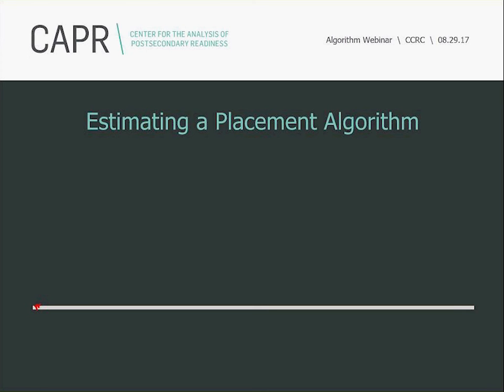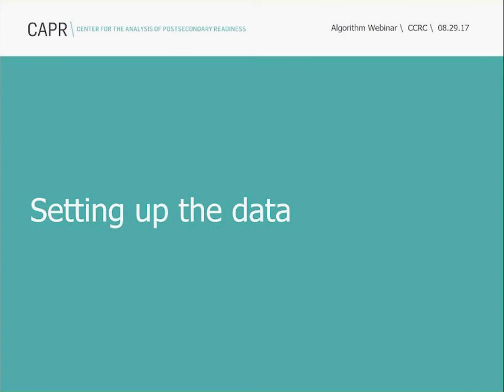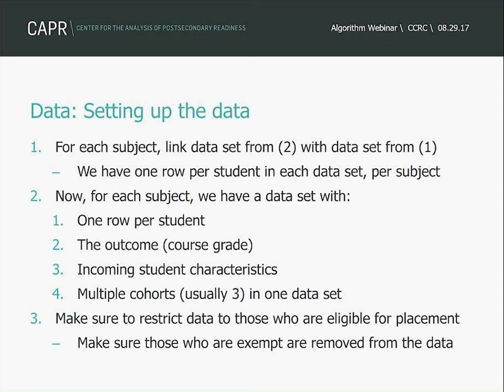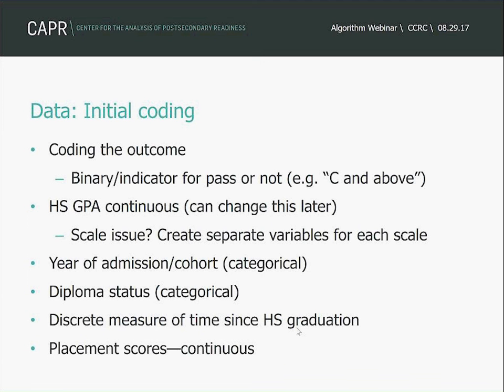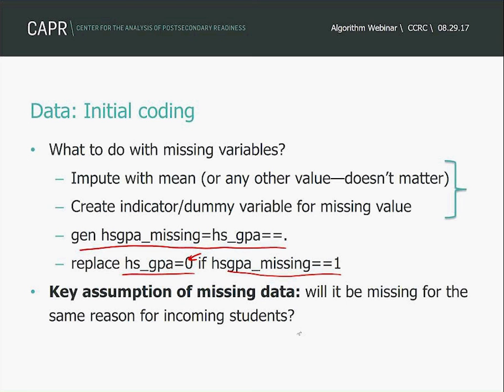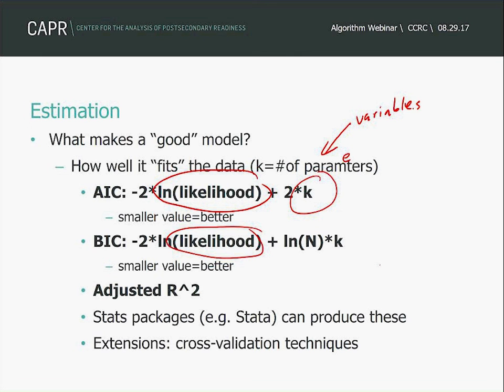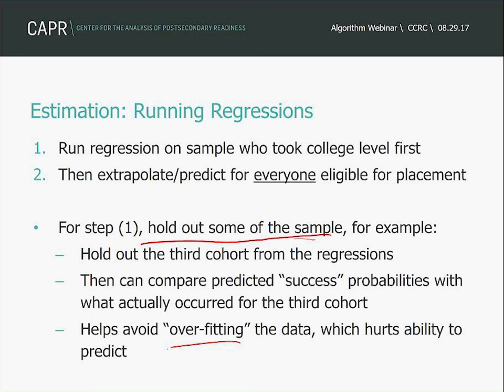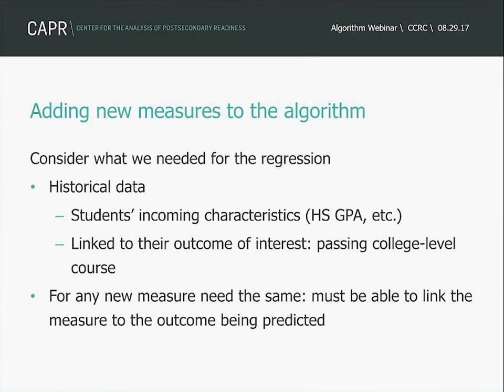CAPR Webinar: Estimating a Placement Algorithm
This webinar presented by the Center for the Analysis of Postsecondary Readiness (CAPR) discusses how to develop and compute an algorithm geared towards higher efficacy in developmental placement using historical data from your college. The session is geared towards participants with an understanding of basic statistics and regression. The presenter assumes that viewers are familiar with at least one statistical programming package (i.e., R, STATA, SPSS, etc.).

Presenter: Peter Bergman, Assistant Professor of Economics and Education, Teachers College, Columbia University

Recording date: Tuesday, August 29, 2017, 10:00 a.m. EDT